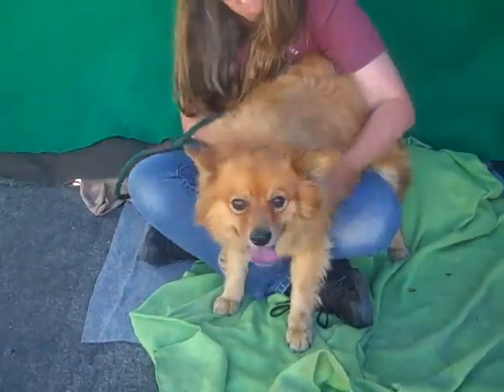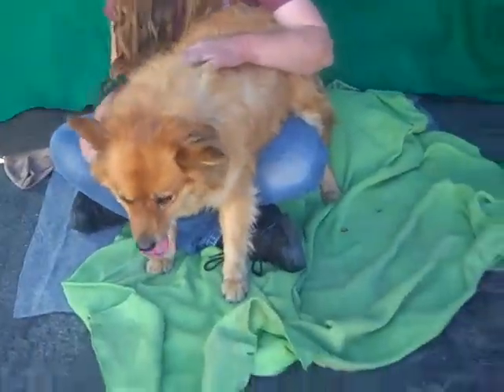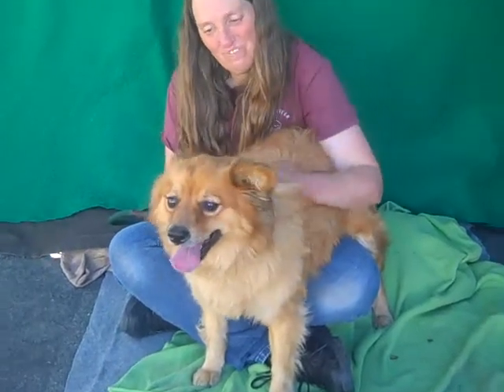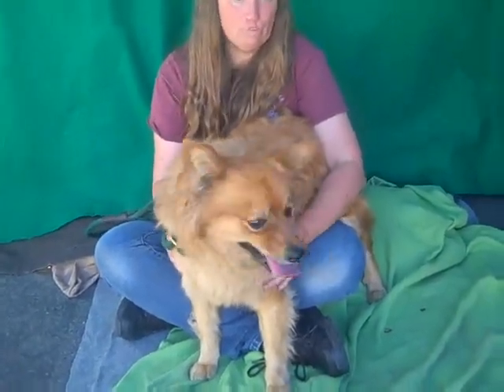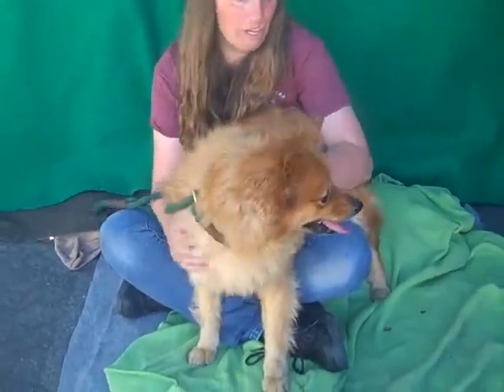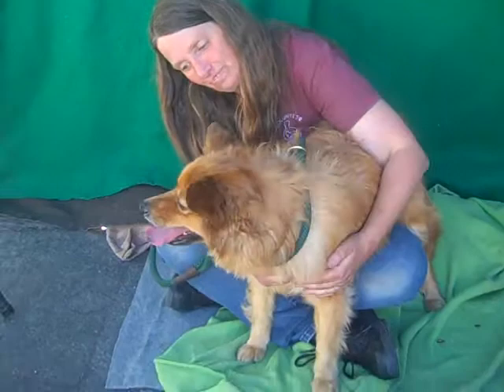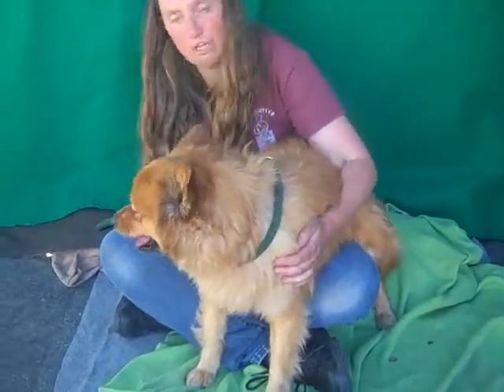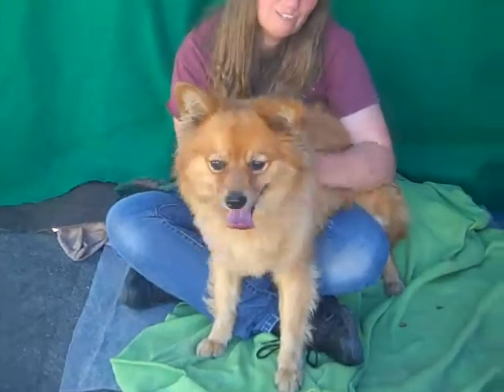ADOPTED! A5116641 Marley | German Spitz